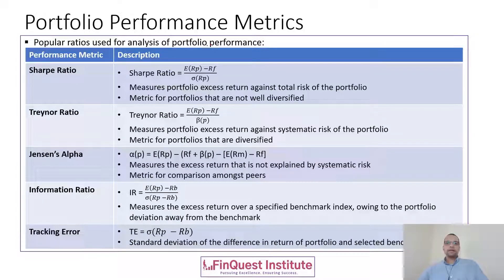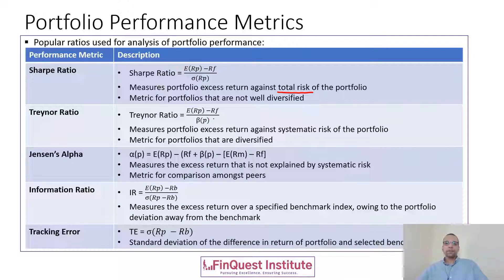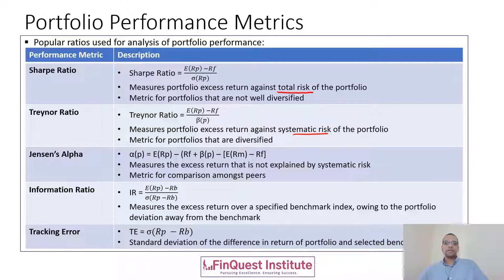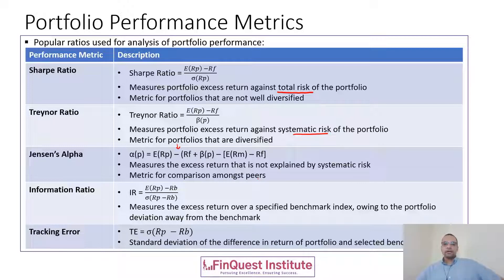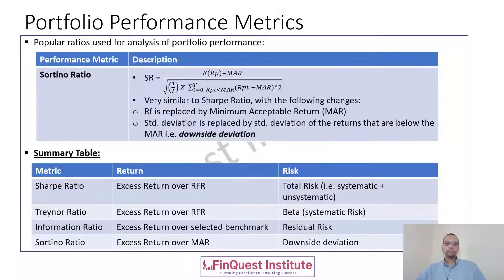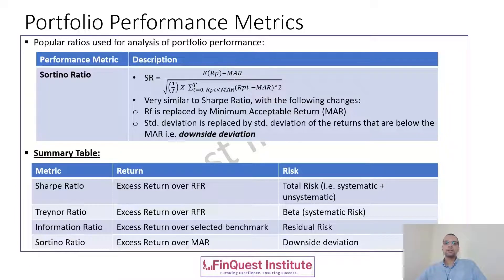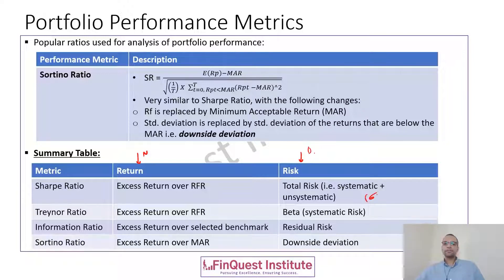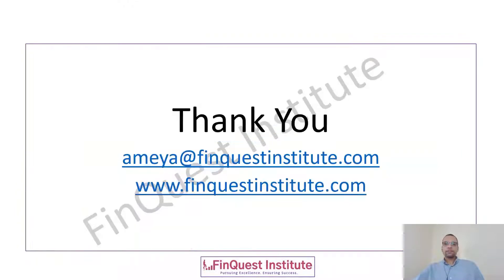Portfolio Performance Measurement Techniques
Understand various ratios used to measure performance of portfolios. Frequently used to evaluate the manager's performance of managing an investor portfolio